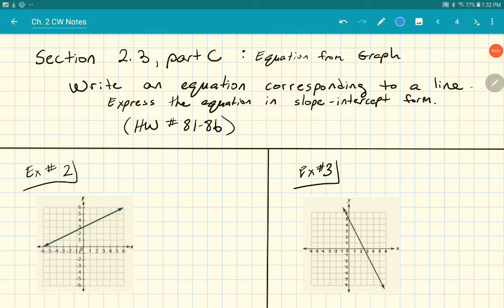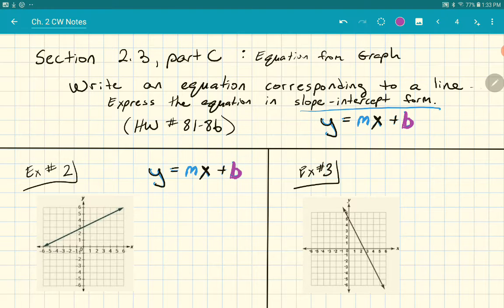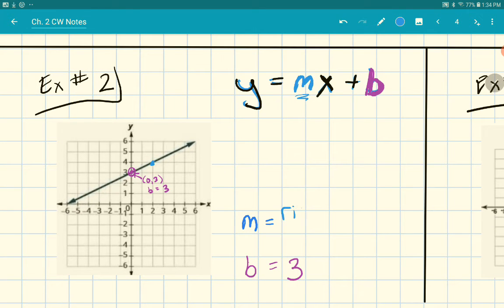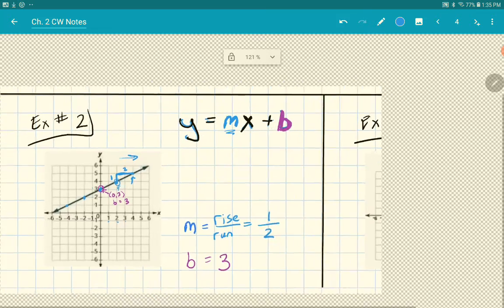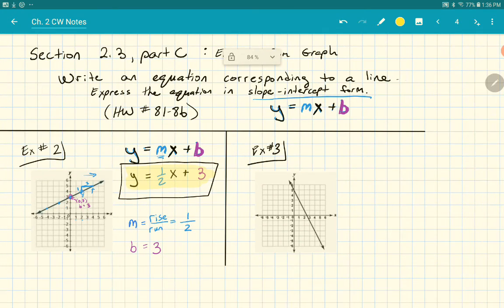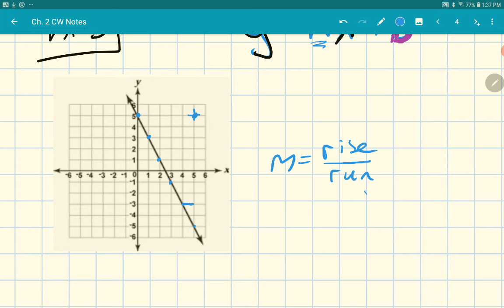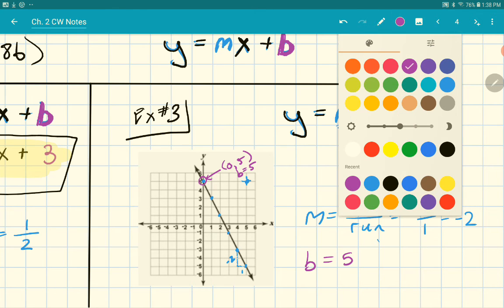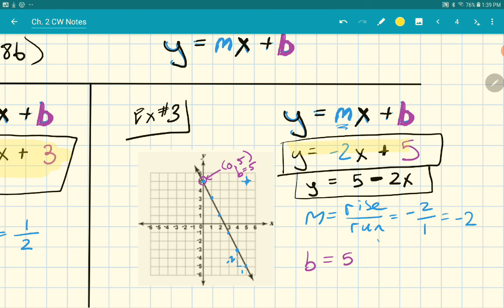2.3.2, Part B: write equation of line from graph (#81-86)